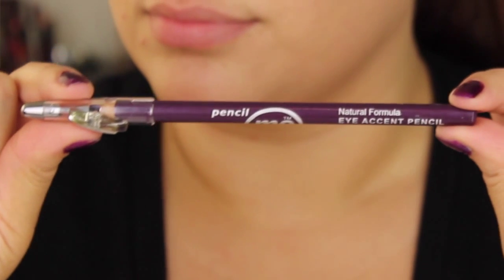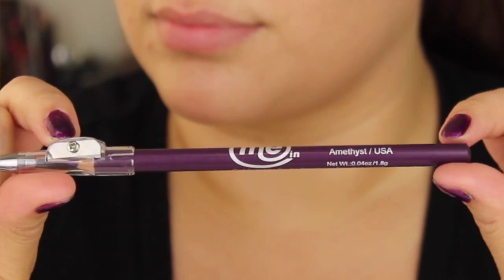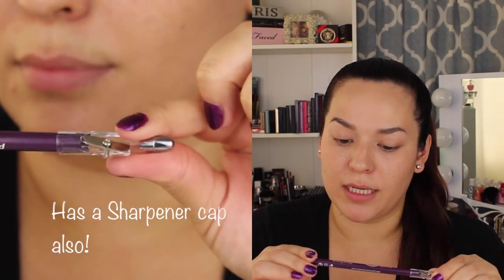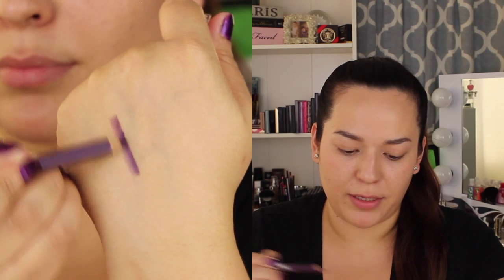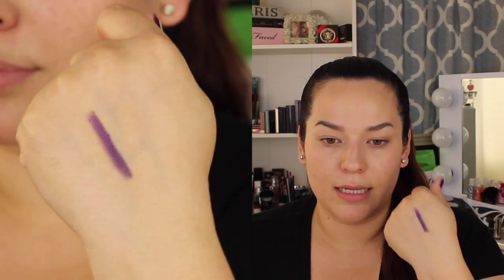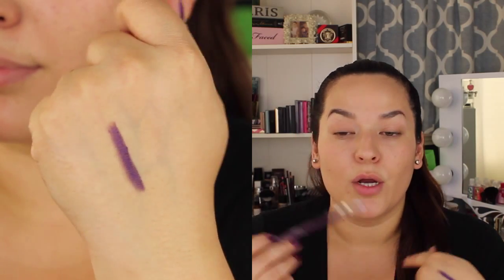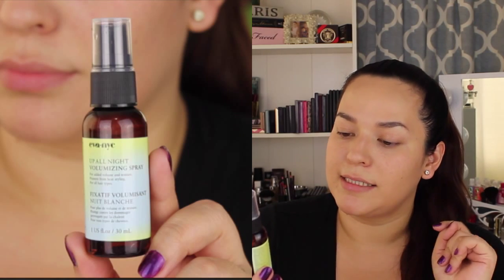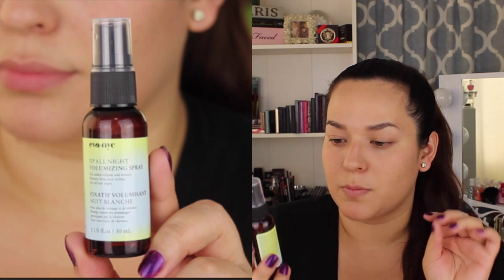IPSY: February Bag Unboxing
Hello! Here is my IPSY bag Unboxing for the month of February. I really liked all the things i got. Bye! xoxoxo

*You are Beautiful *  -Priscilla J

~ Watch my last video: My GO-TO eye look using Makeup Geek eye shadows - Day or Night wearable:

Boxycharm Details:

Boxycharm is a monthly beauty subscription that includes (usually) 4 to 5 FULL SIZE products each month. You can do the yearly subscription which you pay in full for 1 year or do the Month-to-Month. It cost $21 and that includes the box with the 5 products and also shipping. Click on the link above to get more information and see some of the boxes of the past couple of months.

February Items:
~ Cargo cosmetics Mini Lipgloss in “Anguilla”
~ "Pencil Me In” Cosmetics Natural Eye Liner Pencil in “Amethyst”
~ Eva NYX Up all night Volumizing Spray
~ Hey Honey! Take it Off! Exfoliating Honey Peel Off Mask
~ Model Co Blush Cheek Powder in “Peach Bellini